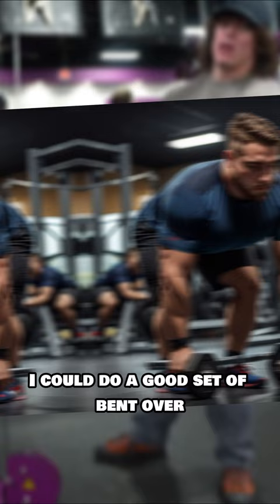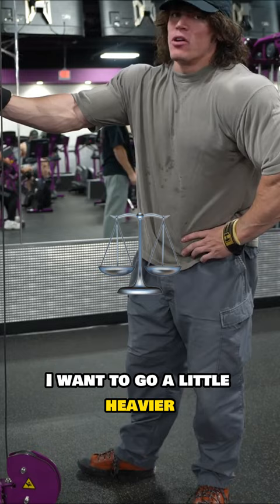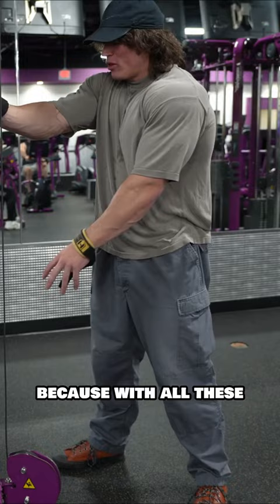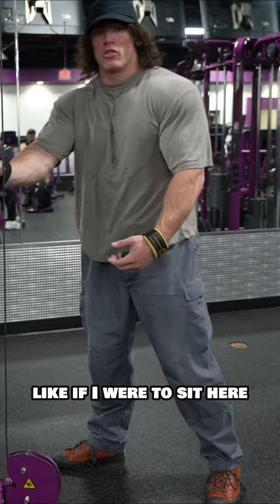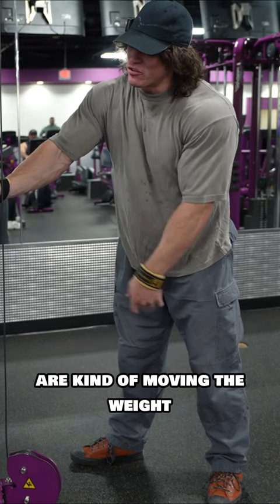Cable Rows EXPLAINED!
Link in my profile for Magnesium and Keto Meal Plan!💪🏼